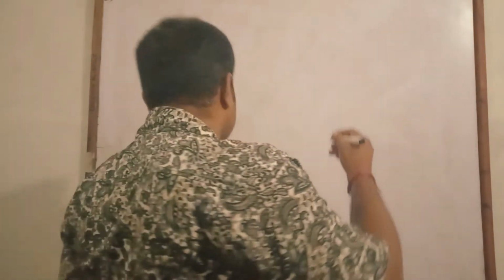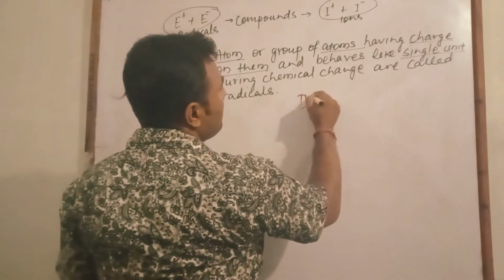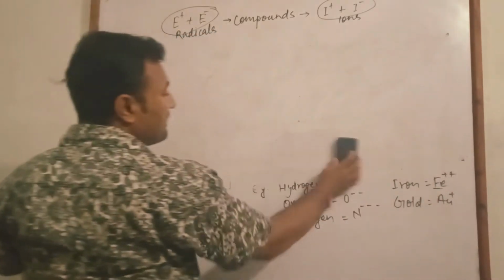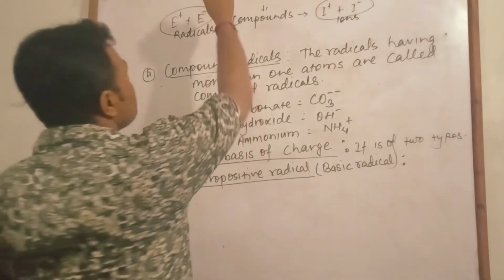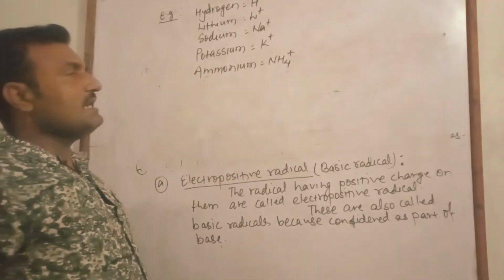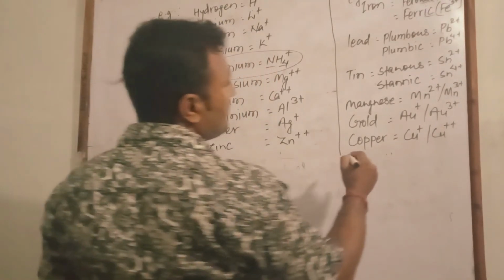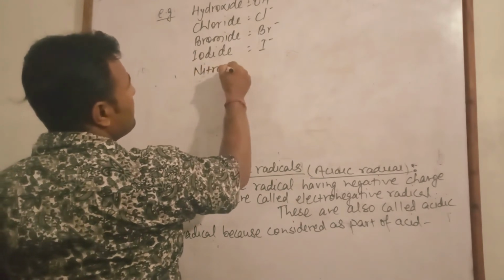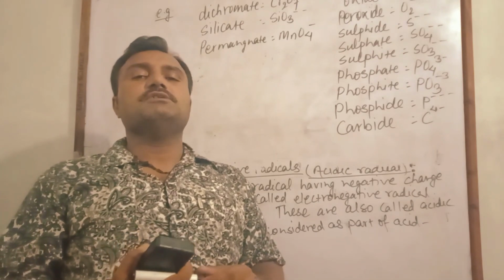Radicals # classification of elements#part 2# Class 9# types of radicals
simple and compound radicals# electropositive and electronegative radicals
Class 9 chemistry chapter 2  radicals